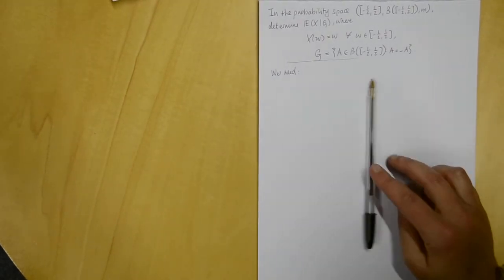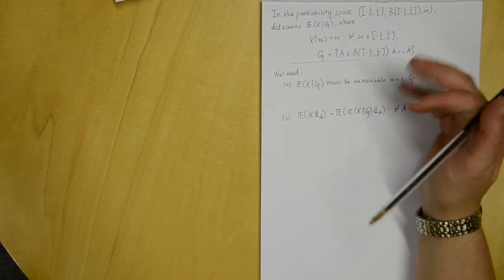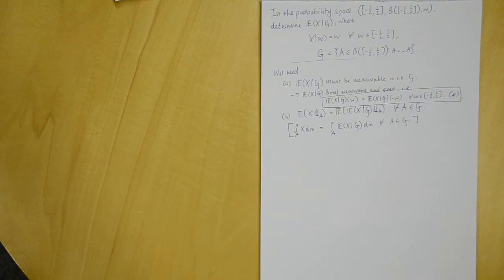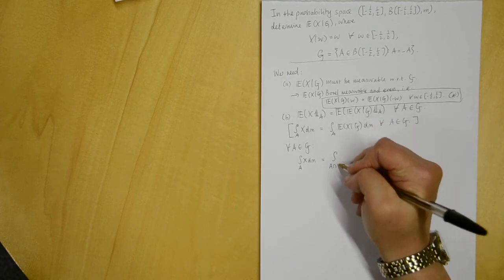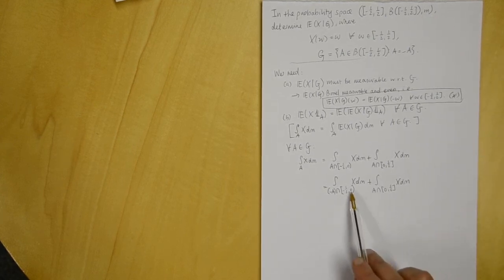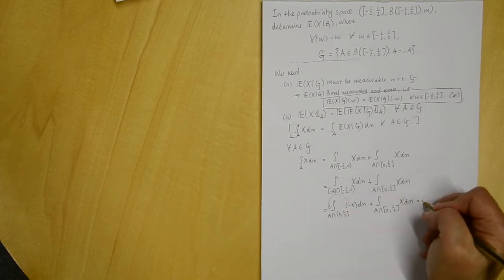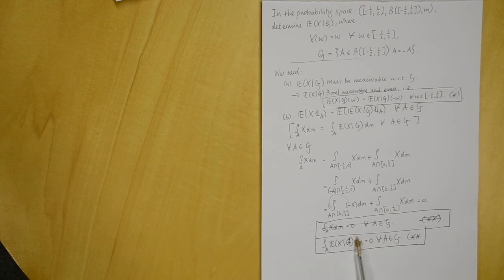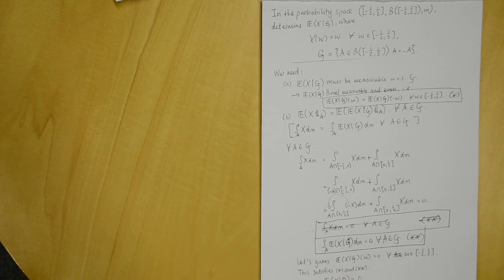Conditional expectation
This example will help prepare you for Exercises 5(c) and 5(d) of Topic 4.

The final expression has unfortunately been cut from the frame, it's E(X|G)=0. Sorry for spoiling the surprise!